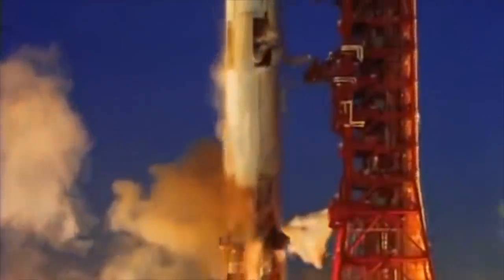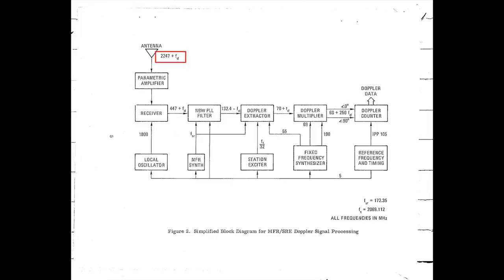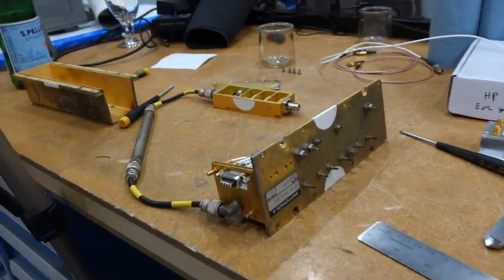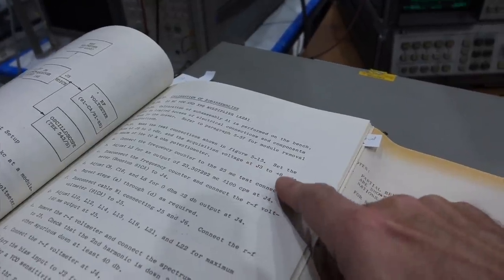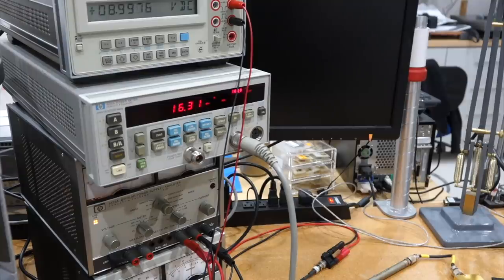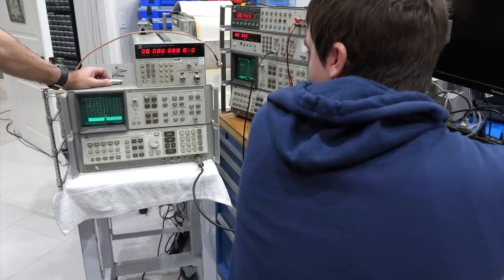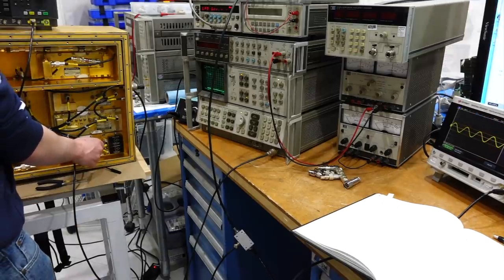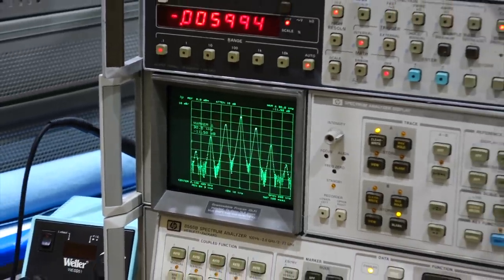Apollo Comms Part 13: We successfully repair both our NASA transmitter and receiver!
We return our modified NASA transmitter and receiver to their original Apollo specs. For the first time, we are able to get a double locked link to our Apollo S-Band transponder, all with original NASA comms equipment.

Chapters:
0:00 Intro
1:34 Our Apollo equipment was later modified for GEOS-3?
5:27 Inside the Rx VCO
10:01 Rx retuning adventure
19:27 Tx retuning adventure
24:24 Double locked link success!